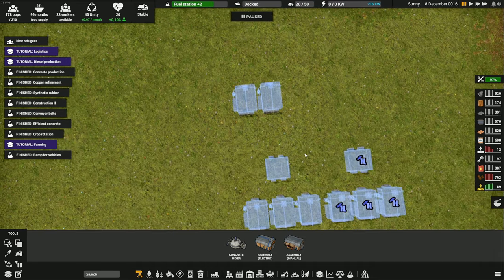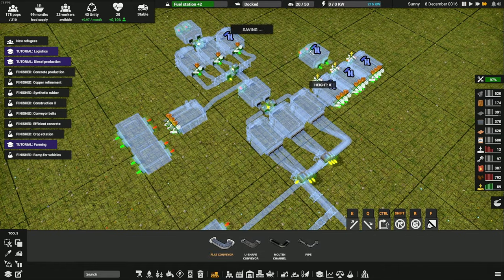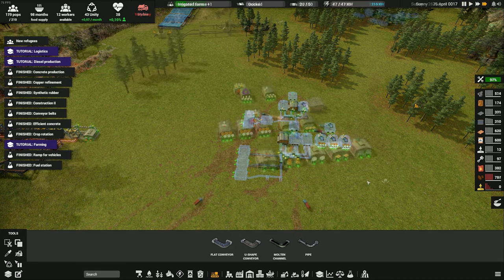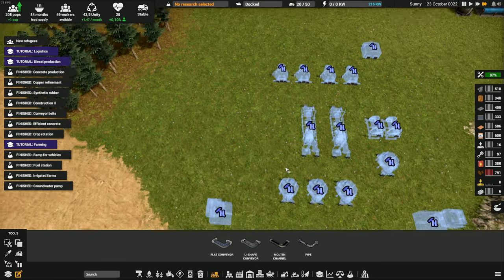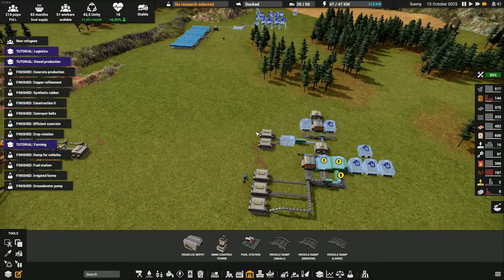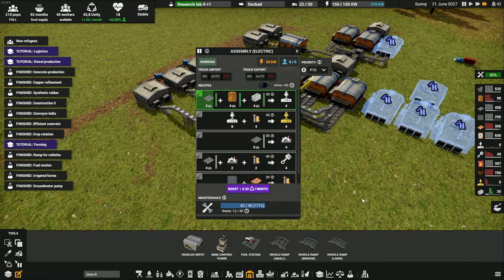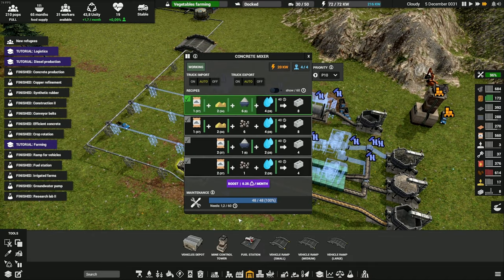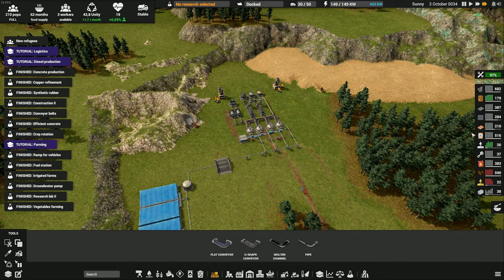Captain of Industry ep3 - Straight Into Efficient Concrete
Hello there i'm the base manager and today we will be playing Captain of Industry, a colony/factory simulator. In this game you will need to manage resources and creaty assembly lines and production chains. Use pickup trucks to move things around, excavators to gather resources and move voxel around. And yes this is a voxel map, that means that you can terraform the map as you see fit, move dirt and other debris around to shape the map to your needs.